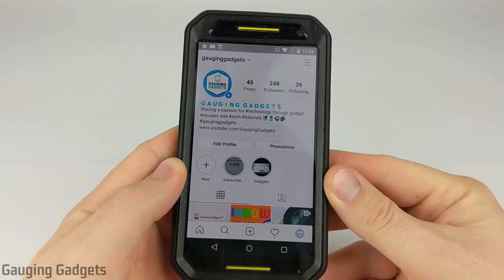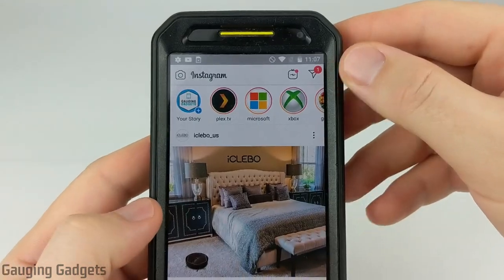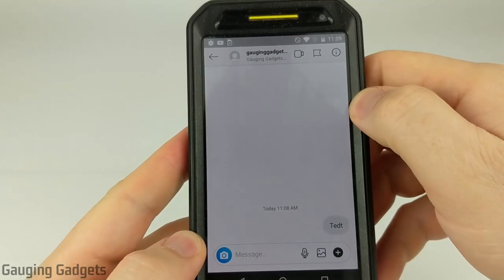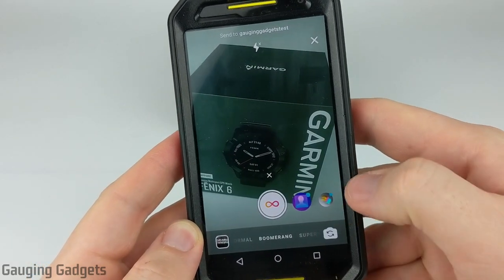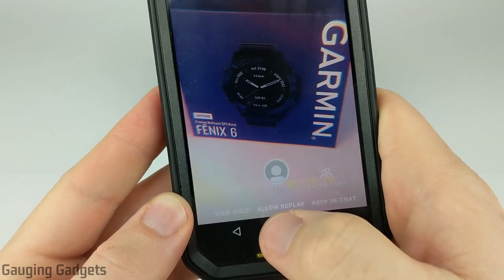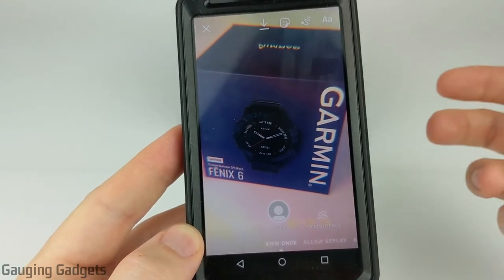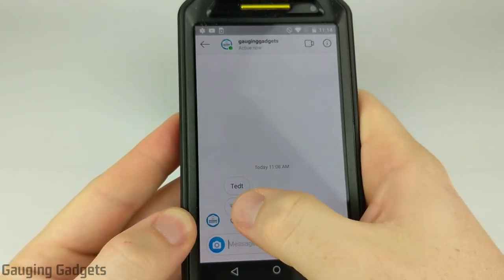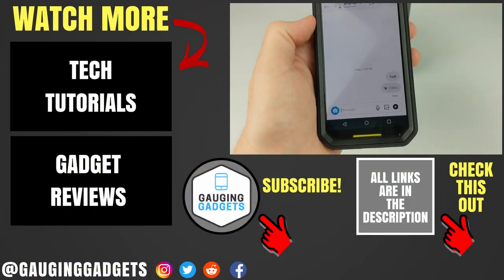How to Send Disappearing DMs on Instagram - Photos and Videos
Want to learn how to send disappearing direct messages on Instagram?  In this tutorial, I show you how to send a message on Instagram that can only be viewed once before it is unable to be seen again.  This is a fun way to interact with social media, is a great way to see if someone has viewed a message you sent, and can also add a hint of mystery to your messages.

How to send a disappearing direct message on Instagram:
1. Open the Instagram app and make sure that you are logged in.
2. Open a previous direct message thread or create a new DM and use the blue camera icon to take a photo or video.  You can use Boomerang, Superzoom, Selfie, etc.  Once you have taken your photo or video
3. Once you have taken your photo or video, you should see three options at the bottom: View Once (allows the viewer to see message only once), Allow Replay (allows the viewer to see message twice, only), and Keep in Chat (allows the viewer to view the image an unlimited number of times).  Select View Once.
4. The video should be sent. After they view the video, they will no longer be able to see it.  You can check your sent messages to see when they view the message.  Keep in mind that you can only view the message until the viewer sees it.  Once they see it, the image will disappear for you both.